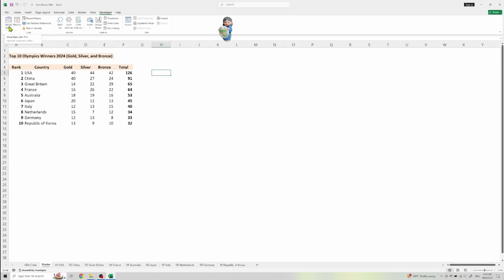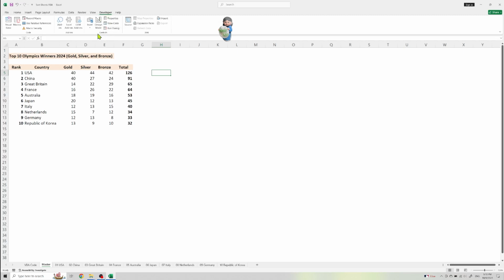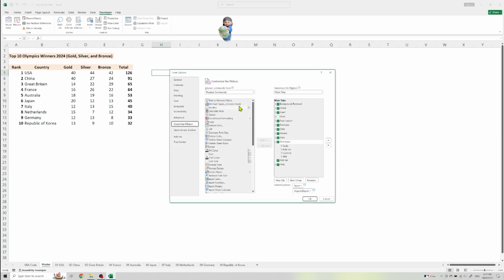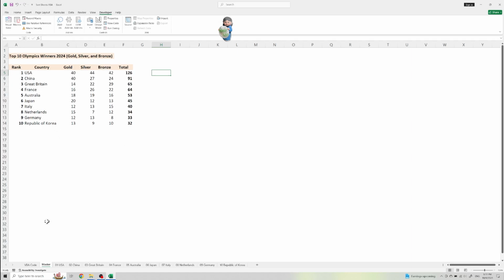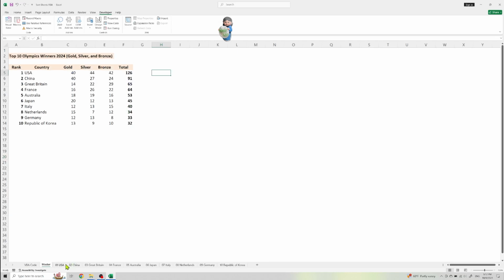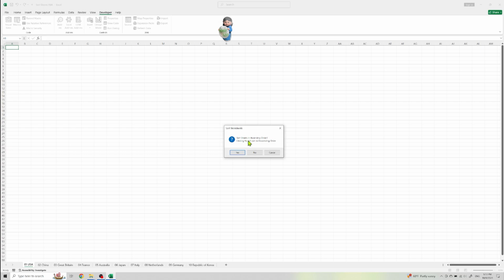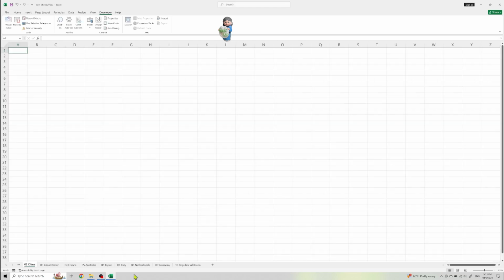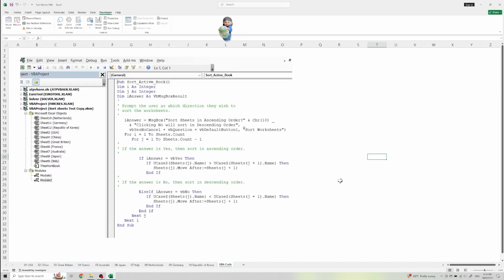Sort Sheets in MS Excel with VBA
A short tutorial on how to sort sheets in MS Excel using VBA code, ascending or descending. This is a follow up on my previous video Create Sheets in Excel with VBA code.